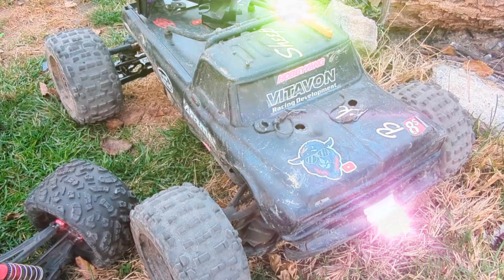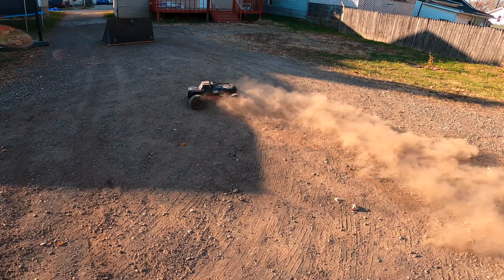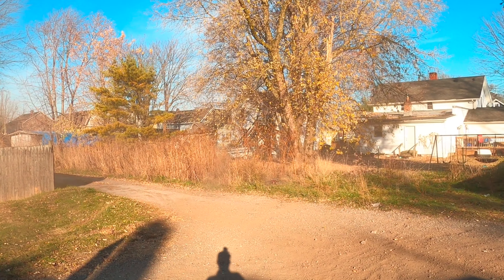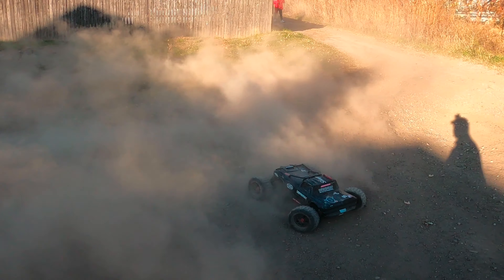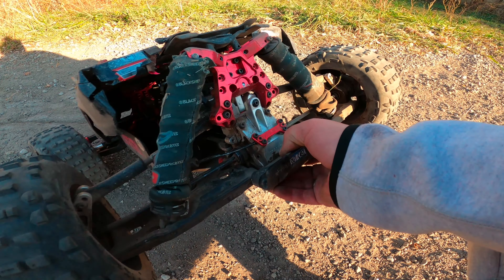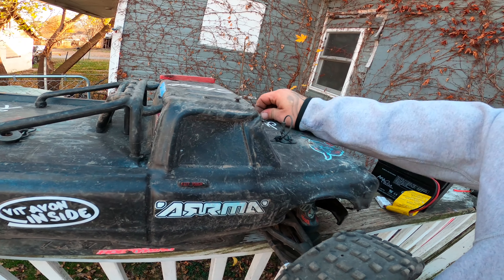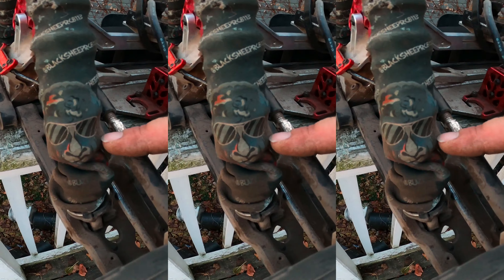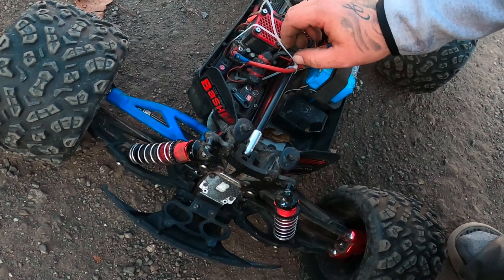ARRMA KRATON ramp bash turned catastrophic failure 😱 and hobbywing ESC up in smoke💨🚭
ARRMA KRATON 8s hits the ramp and has some catastrophic failure and also hobbywing ESC up in SMOKE 🚭💨

cnhl
ramp bashing
Hobbywing esc